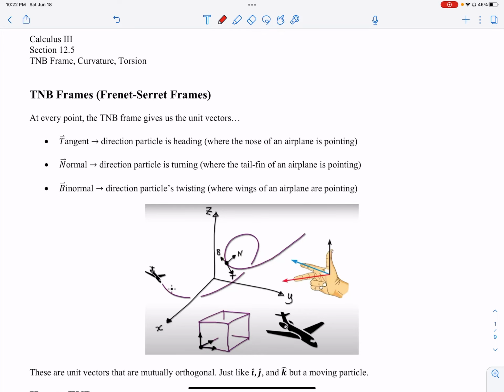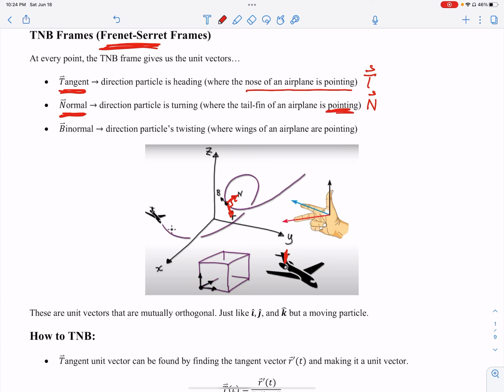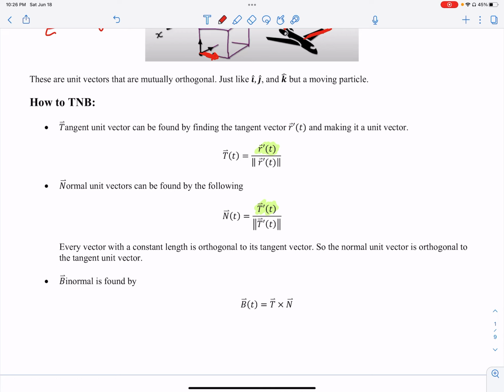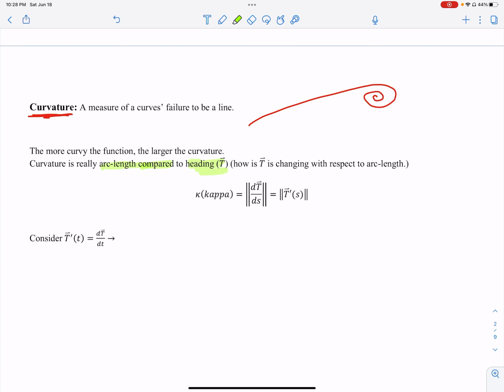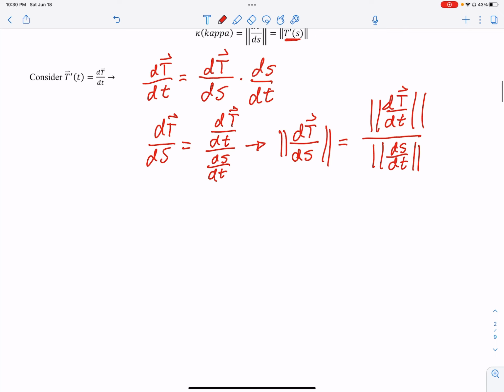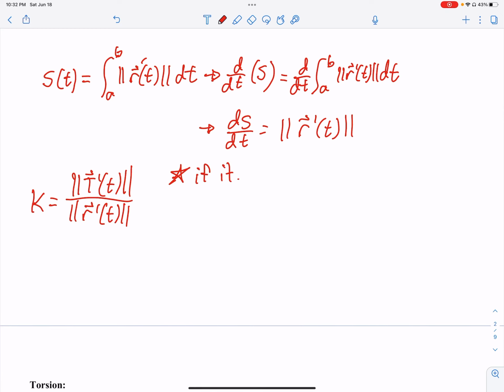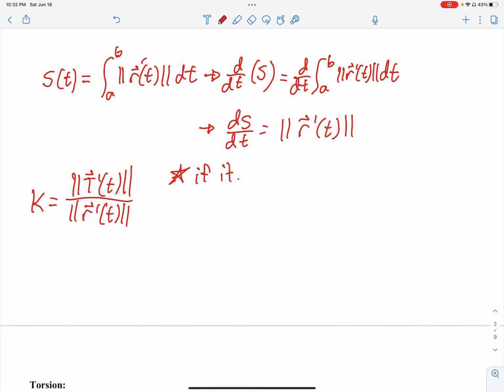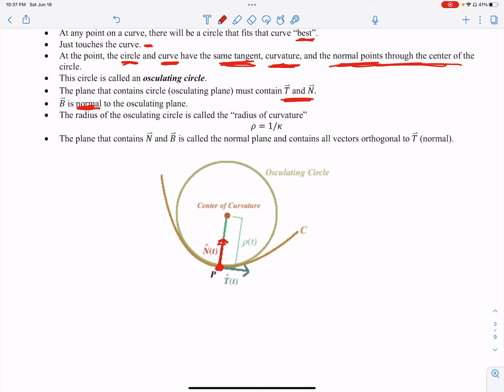52. Calc III Section 12.5 TNB Frames, Curvature, Torsion Part 1